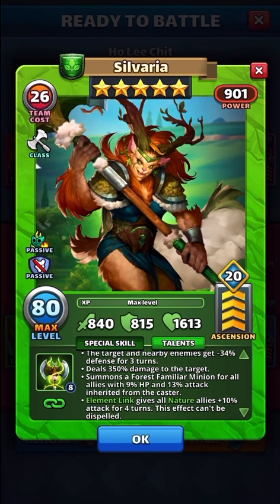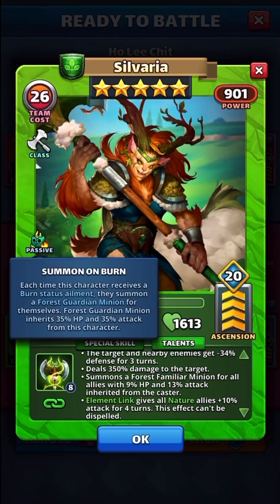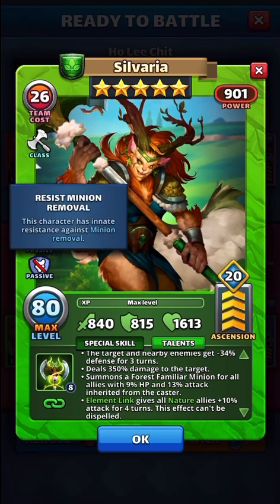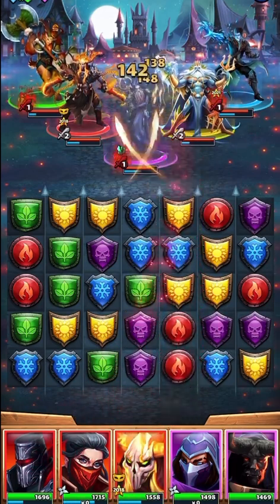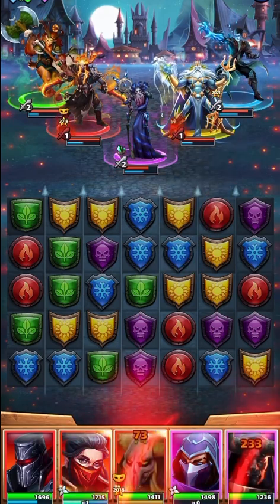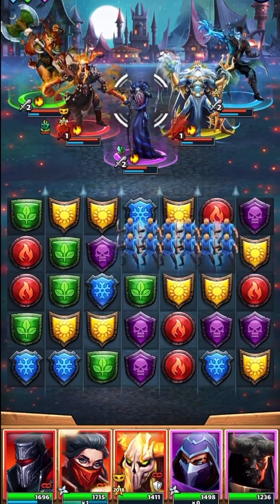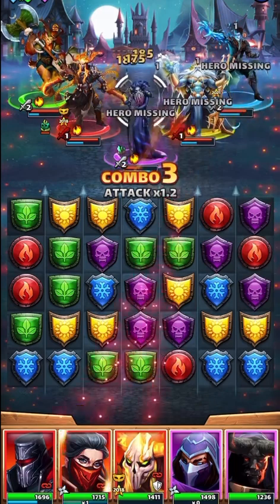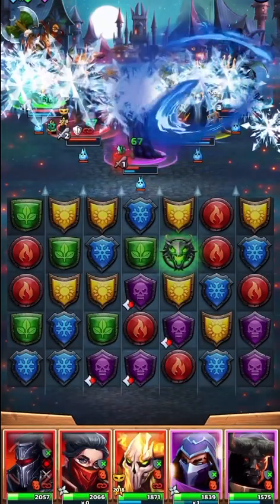Empires and Puzzles - Silvaria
Cool but niche passive skill. Defense down ability before attacking. Interesting.